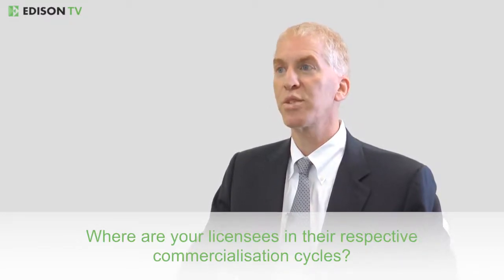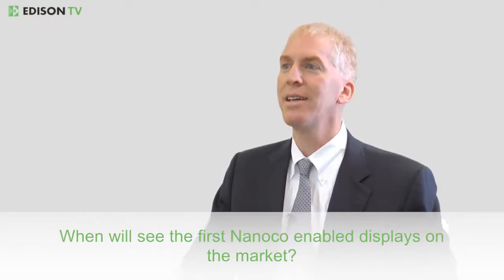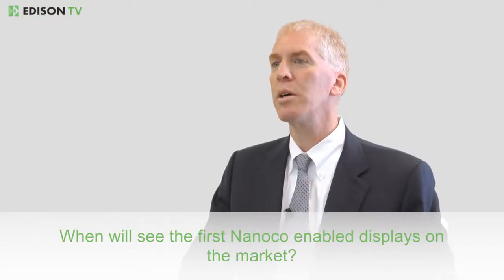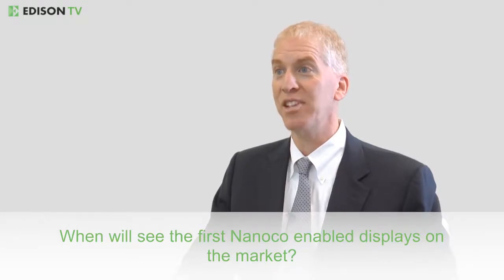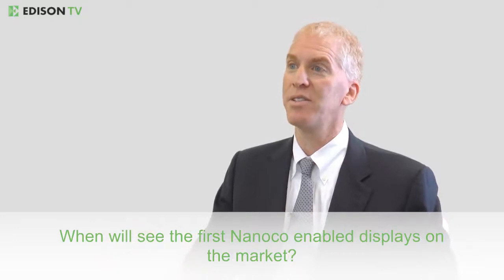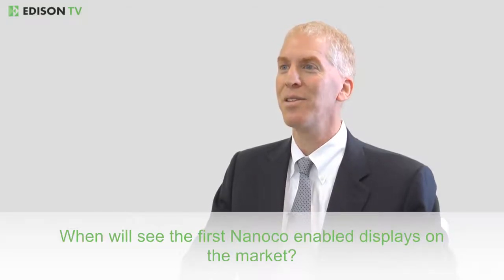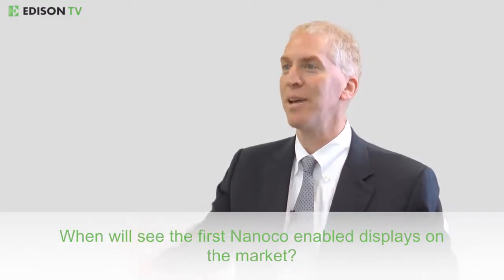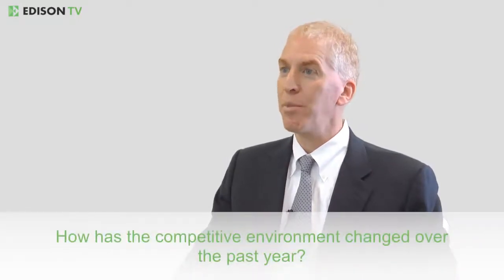Executive interview - Nanoco Group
CEO of Nanoco, Dr Michael Edelman, discusses the operational highlights of the last year, which included the first commercial orders for the company’s cadmium-free quantum dots in computer displays. He explains why the commercialisation cycle has been more protracted than initially thought but expresses confidence that the company now has a healthy pipeline of potential customers moving closer towards commercial orders. Michael also provides an update on the company’s competitive positioning, and the developments of the technology for non-display applications. Finally, Michael talks about the milestones that investors should be looking for in 2018.

Nanoco is the leading commercial supplier of cadmium-free quantum dots – fluorescent semiconductor nanoparticles that absorb or re-emit different colours of light depending on the size of the particle. Quantum dots can be used in a number of different applications including TV displays, lighting, medical applications and solar power. Display is the most advanced of these applications, where quantum dots can provide better picture quality and better efficiency than competing LCD or OLED screens.